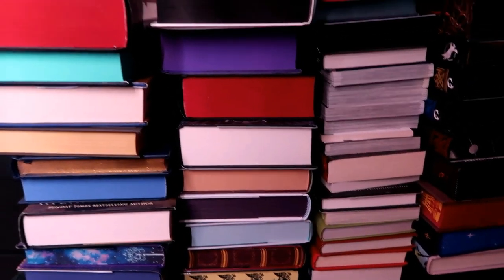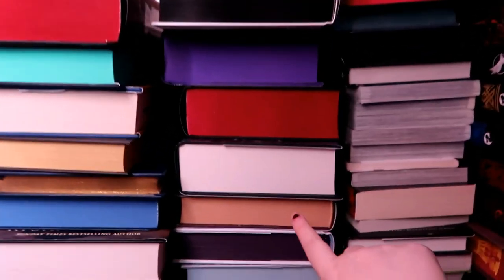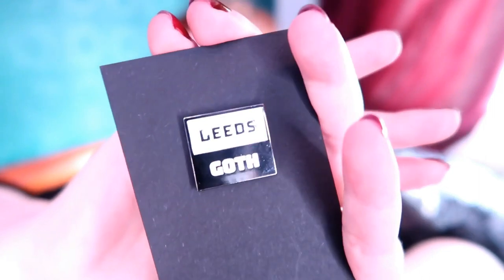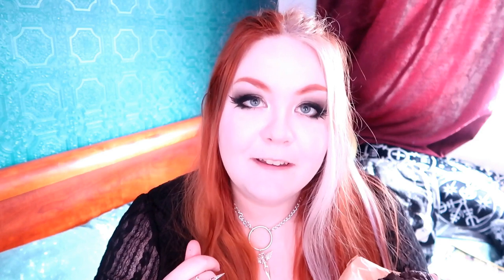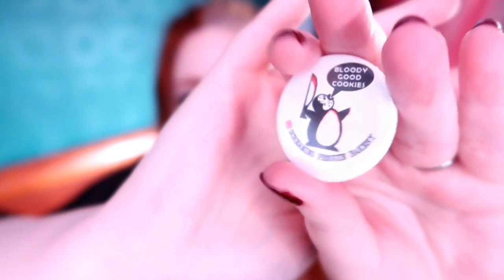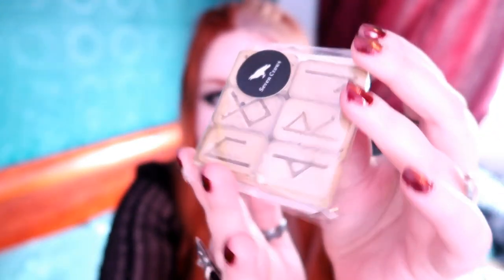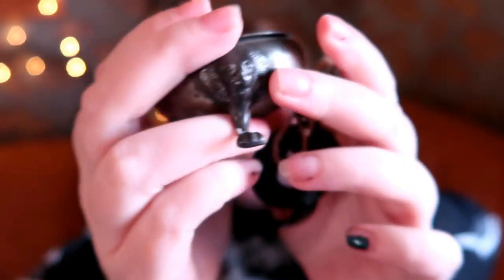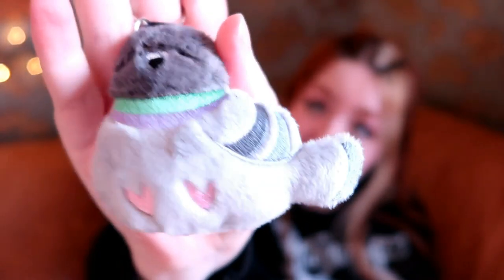Fantasy mystery new release, goth market, & heavy metal gigs | Reading Vlog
Spoiler-free reading vlog for The Tainted Cup (fantasy mystery), Dark Archives (non-fiction audiobook on anthropodermic bibliopegy), Every Star a Song (sci-fi), and a bunch of heavy metal gigs

0:00 intro
4:40 vlog start
11:17 Judas Priest - Leeds
12:40 Leeds Alternative Market
13:30 check-in & mini goth haul
19:55 mid-book thoughts
25:22 The Tainted Cup final thoughts
32:34 starting Every Star a Song
37:04 DragonForce - Manchester
38:54 wrap-up and mini haul
45:17 outro

——— MUSIC ———
In Hushed Whispers
✦ Judas Priest, Saxon, Uriah Heap
✦ DragonForce, Infected Rain